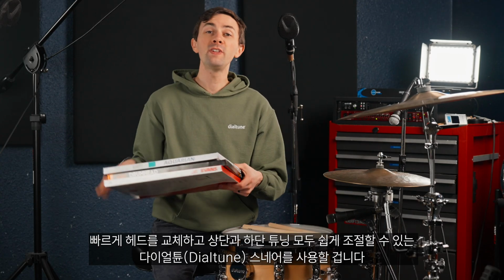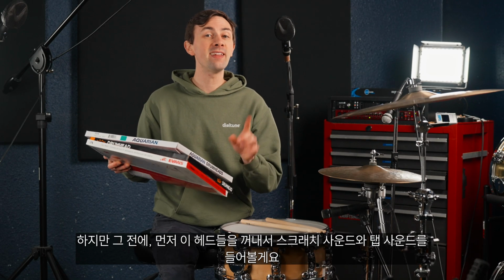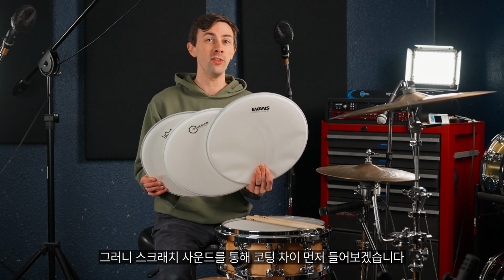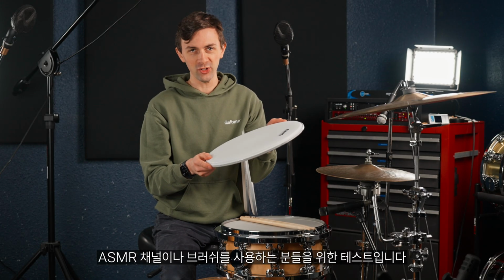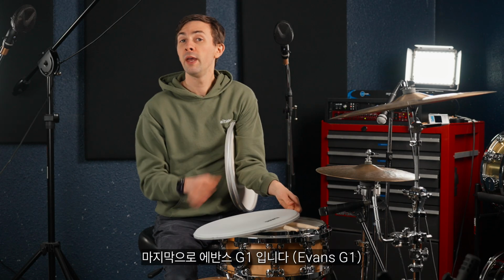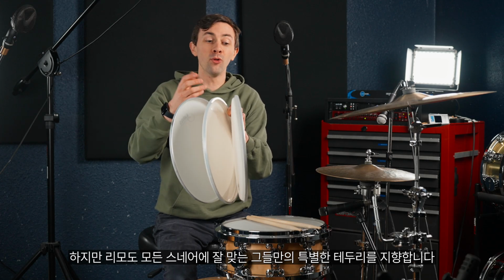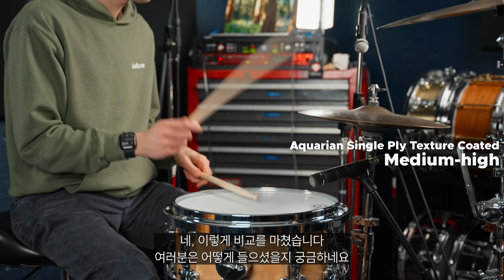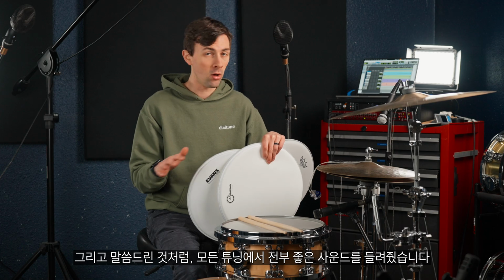에반스? 리모? 아쿠아리안? 드럼 헤드 브랜드별 차이! 지금 다이얼튠 스네어와 함께 확인해보세요😉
다이얼튠(Dialtune)의 국내 유일 공식 수입사 메이크뮤직입니다 😊

다이얼튠은 이용한 3대 드럼 헤드 제조사인 리모, 에반스, 아쿠아리안 헤드들의 본격 비교 영상🥁
여러분의 의견을 댓글로 남겨주세요!

더욱 업그레이드 된 다이얼튠 스네어는 메이플(Maple) 쉘과 알루미늄(Aluminum) 쉘 모델로 구분되어 있고 다양한 색상 라인업으로 구성되어 있습니다😍

[블랙 알루미늄 색상은 한정판 제품입니다]

🥁다이얼튠 보러가기 & 구매하기🥁